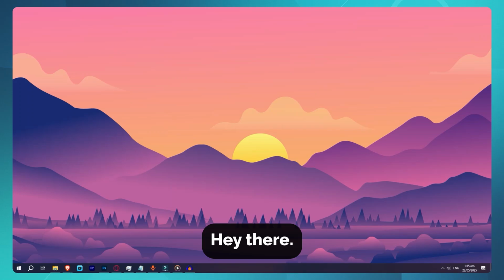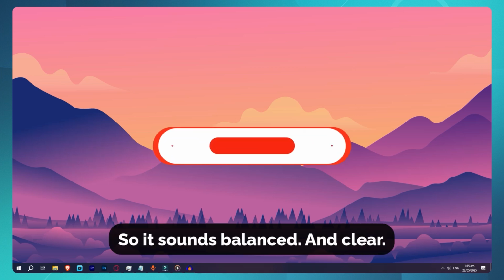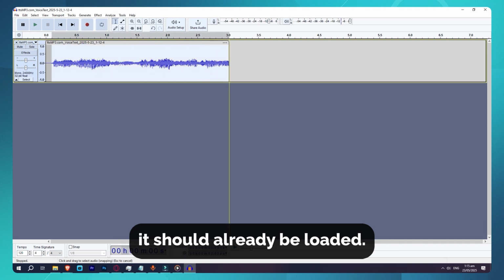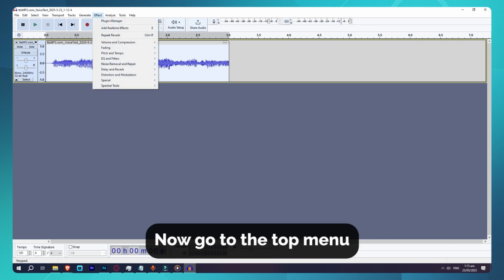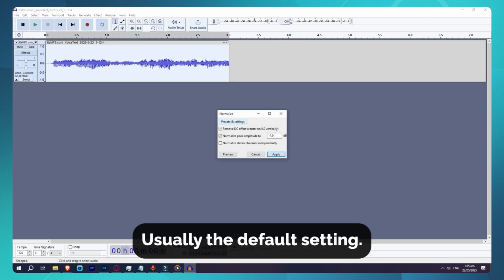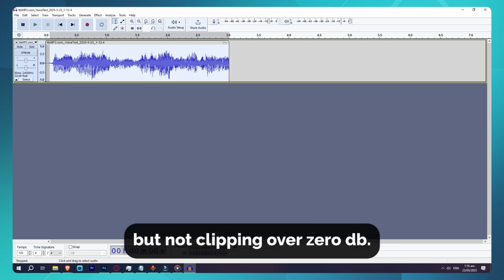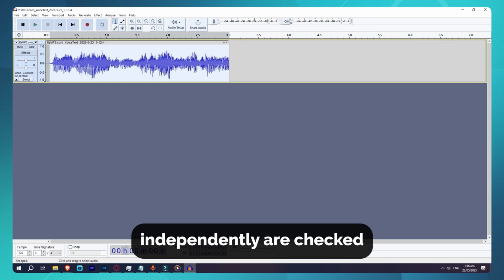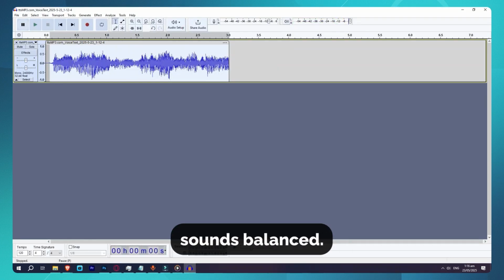How to Normalize Audio Levels in Audacity | Step-by-Step Guide (2025)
Thank you! 🔊 How to Normalize Audio Levels in Audacity | Step-by-Step Guide (2025)

Want your audio to sound balanced and professional? Learn how to normalize audio levels in Audacity to ensure consistent volume throughout your tracks — perfect for podcasts, music, and voiceovers.

🛠️ In this video:
✅ What normalization means and why it’s important
✅ Step-by-step process to normalize audio in Audacity
✅ Tips for avoiding distortion and clipping
✅ When to normalize vs. other audio effects
✅ Exporting your audio with consistent levels

Take your audio quality to the next level with this easy technique!